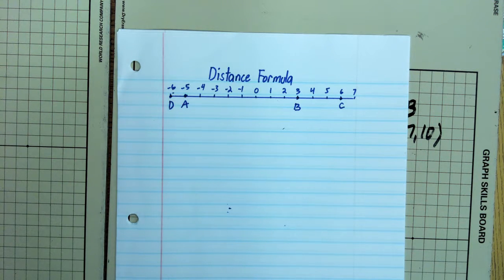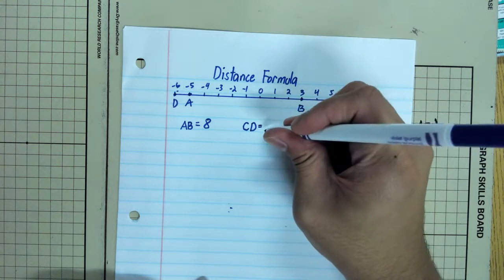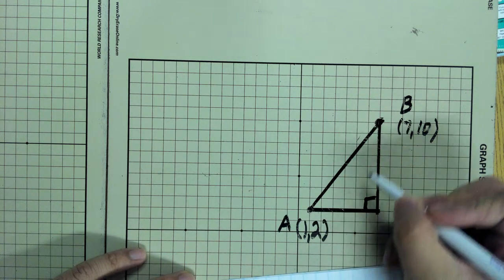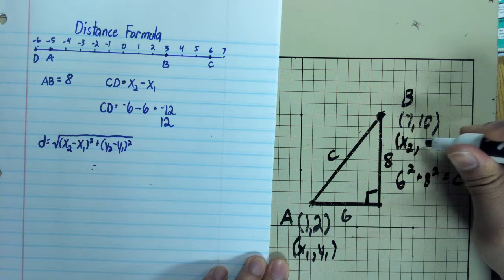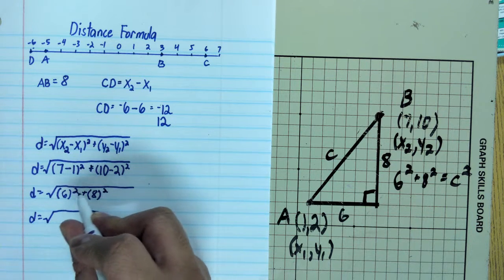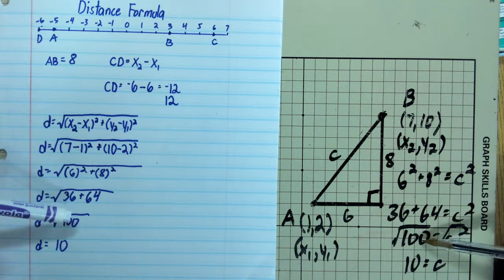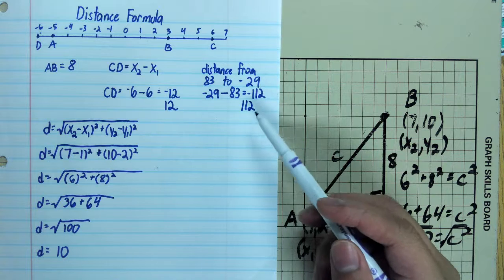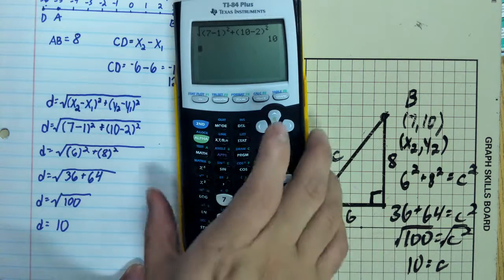Distance Formula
Unit 1 - Points, Lines, Planes